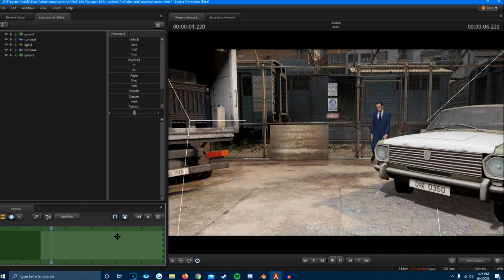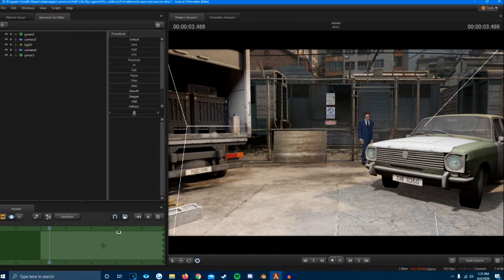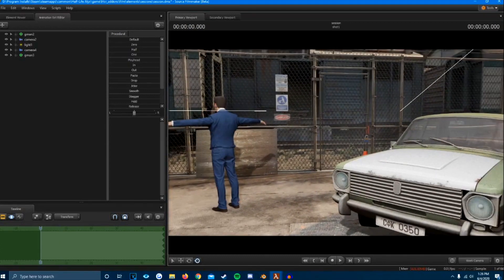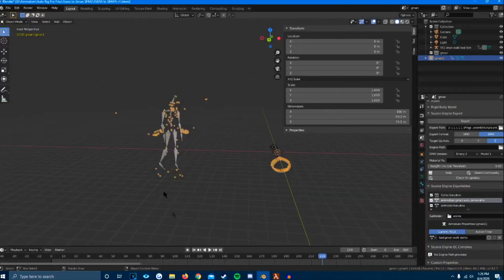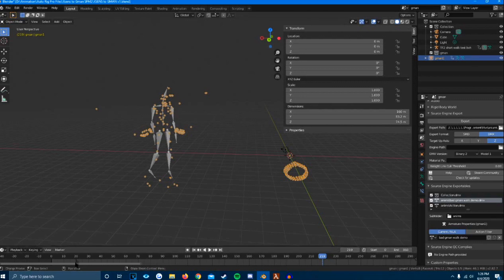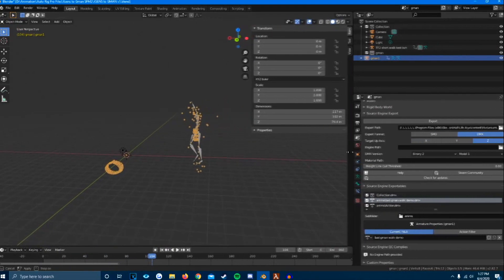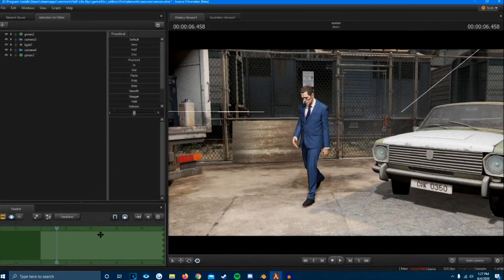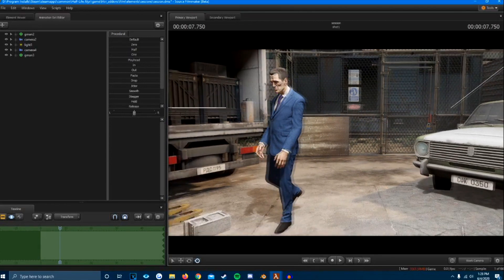How to import animations in SFM2 (Half Life Alyx SFM mocap)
I am using Blender 2.8
Source tools (latest version)